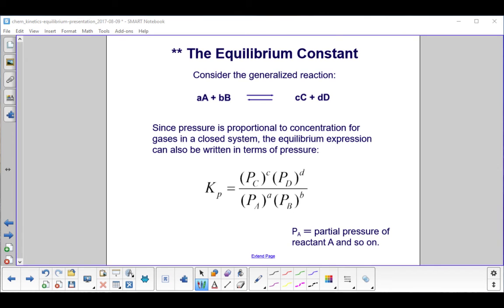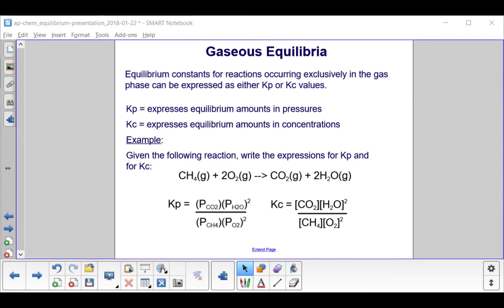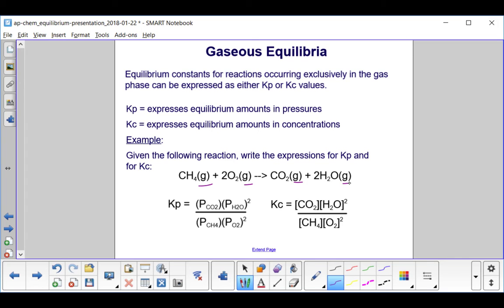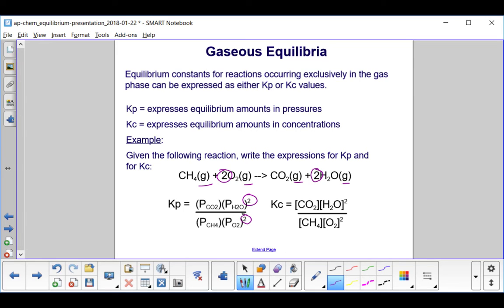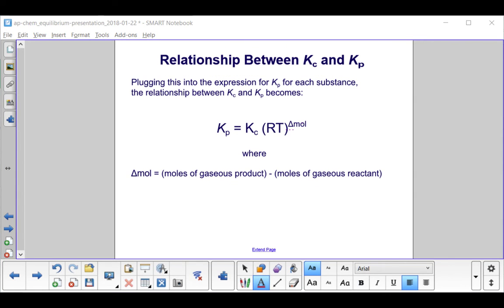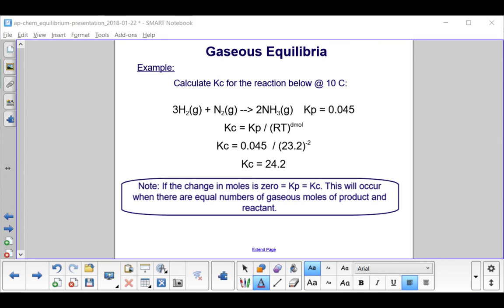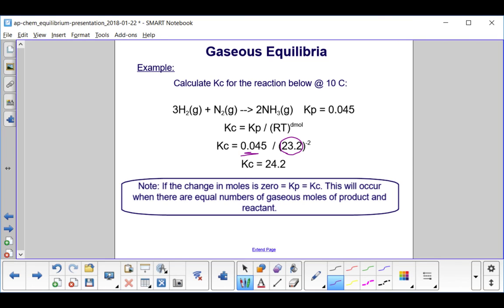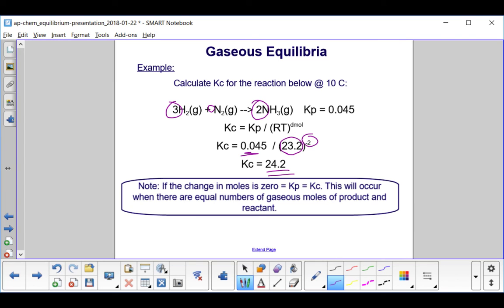Equilibrium Constant and Equilibrium Expressions Part 3